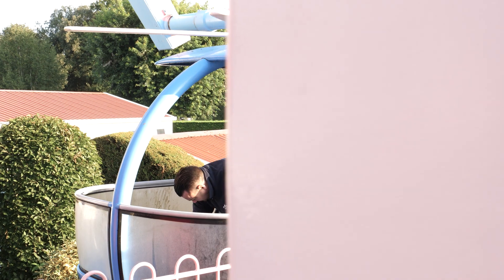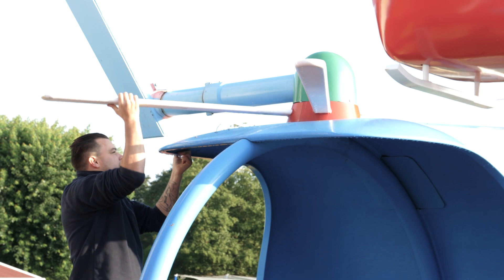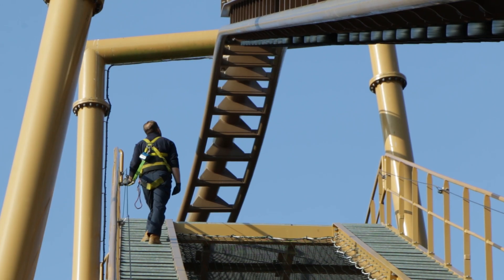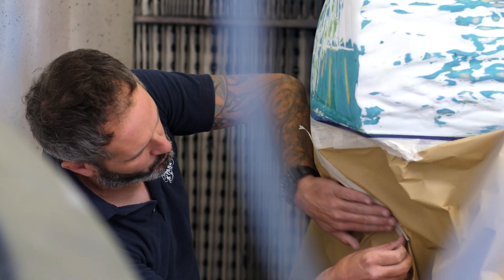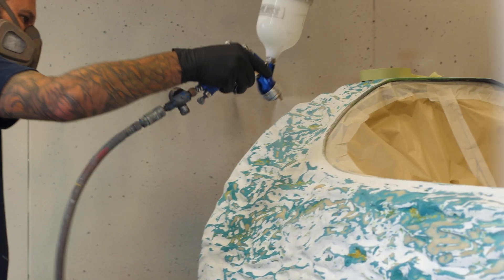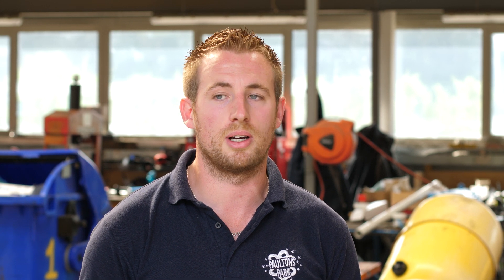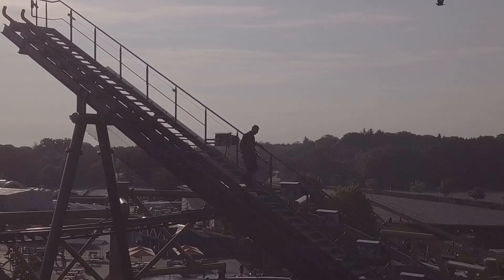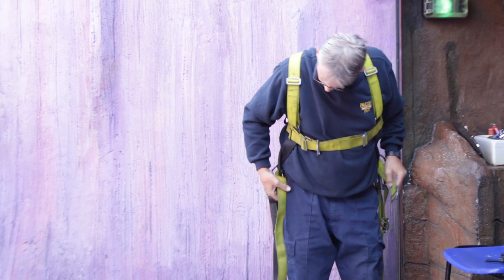Engineering Jobs at Paultons Park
Helping with safety inspections and proactive maintenance on a daily basis along with remedial mechanical and electrical work is all part of being an engineer at Paultons Park.